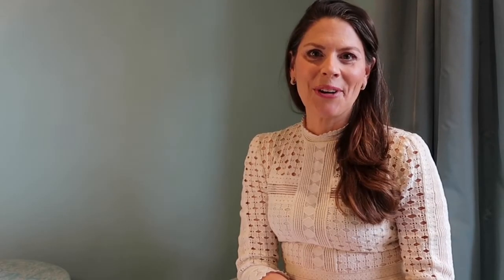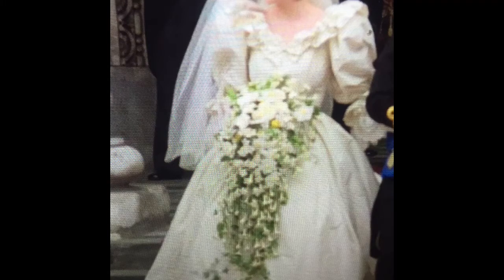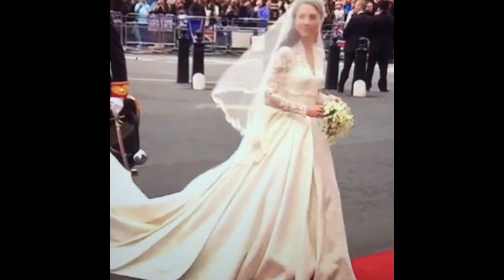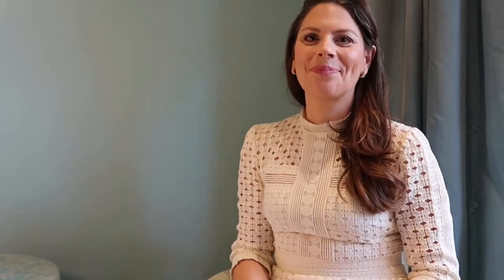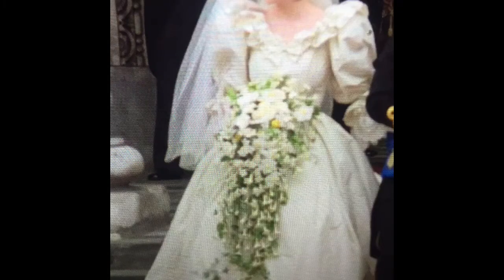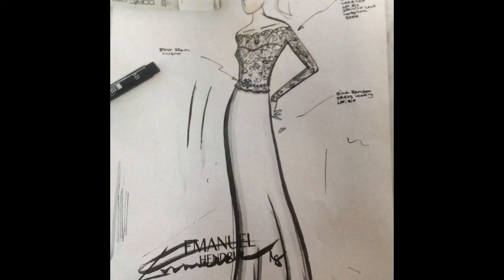10 ROYAL WEDDING DRESS HACKS - LOOK LIKE A PRINCESS AS A BRIDE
Royal wedding dress inspirations, find exclusive recommendations for timeless (royal) elegance as well as the revelation of a secret royal supplier you can also buy from.

This video is not sponsored and contains no ads - should I make recommendations or mention products or suppliers these are my personal favourites and reflect my personal taste and opinion.

My channel is a polyester free zone!

Dress: ba&sh, old collection (summer 2018?) - dresses current collection
Ring on my right hand both from Lucie in the Sky (old collection) - but always interesting to check out her current collection
Rings on my left hand: bespoke wedding band and heirlooms
My skin care products (no beauty treatment whatsoever) all by dm
BALEA Vital+ Tagescreme by dm
BALEA Vital Anti-Falten Nachtcreme by dm
BALEA Teint Perfektion Optischer Sofort Zauber by dm

All my wedding pictures were made by @christiangehrtphotography
Can only recommend! See for yourselves! He also travels abroad to make your wedding pictures!

Mascara Yves Saint Laurent Volume Effet Faux Cils color 5 (Burgundy)

Eyeshadow Palette Catrice „The dry Rosé Collection“, sold out - see similar nude palette

Chanel lips Rouge Allure Ink 224 Harmonie / Matte Luminous Finish

combined with lip plumper Maximize your lips p2

In accordance with Title 17 U S C Section 107, the material on this channel is offered publicly and without profit, to the users of the internet for commentary and nonprofit educational informational purposes. The following work is intended to be shared, is free and only for educational/entertainment purposes.